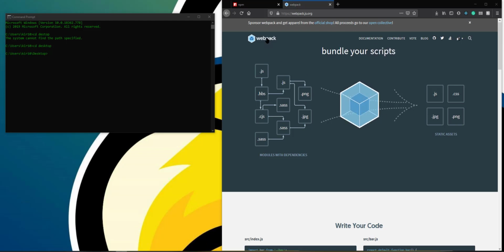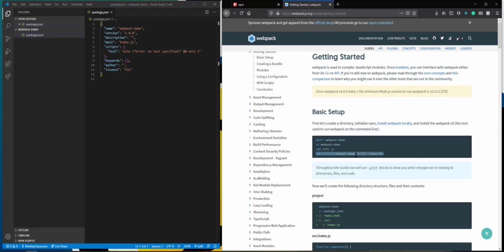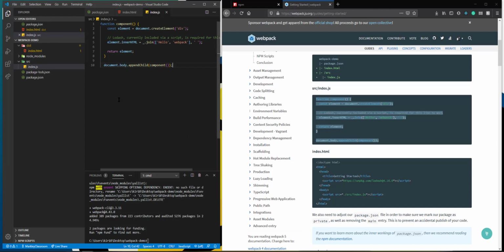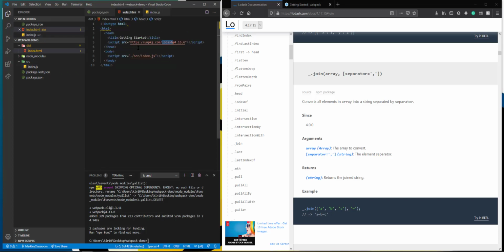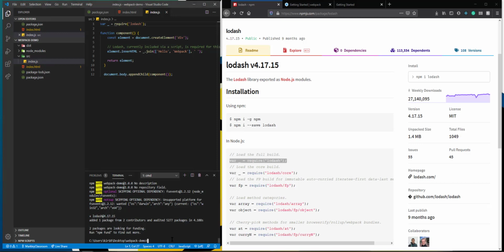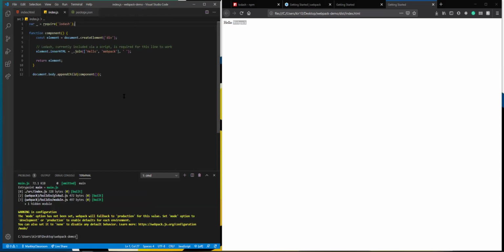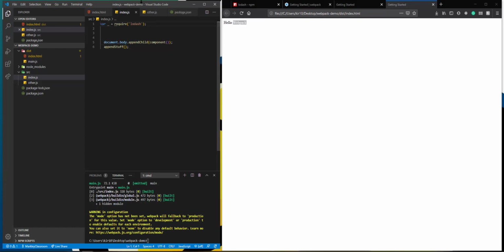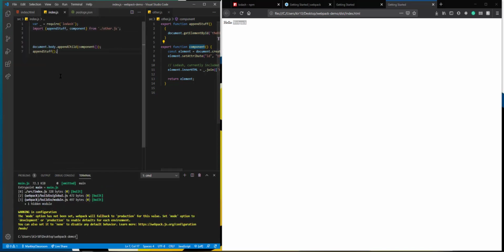#2 Node.js - Intro to Webpack